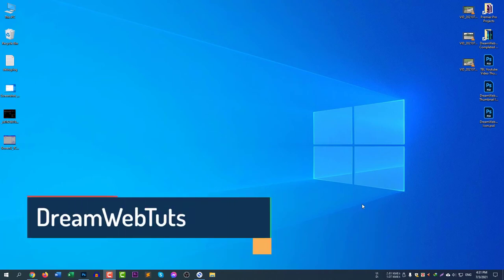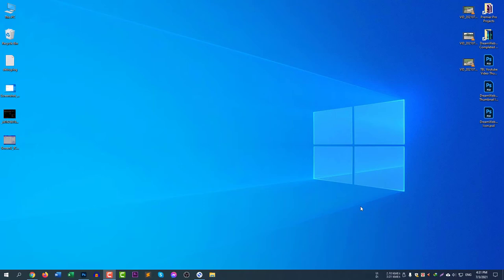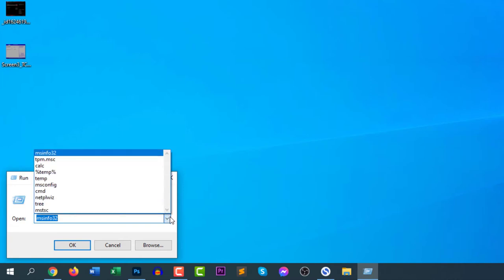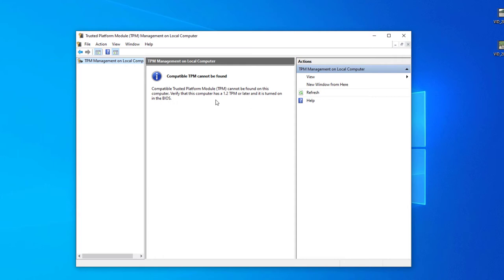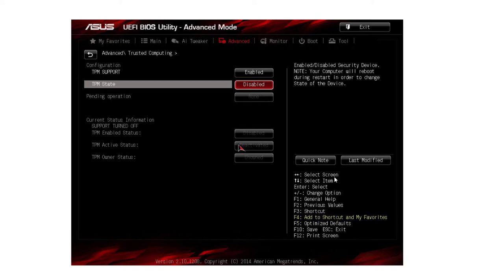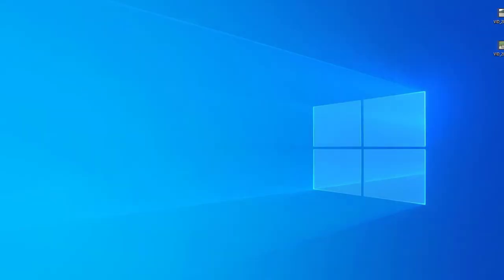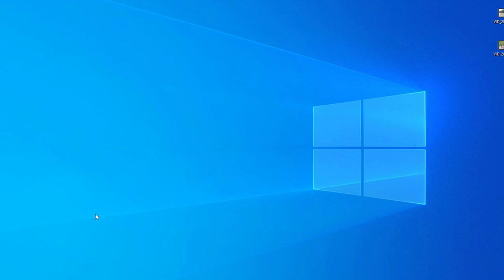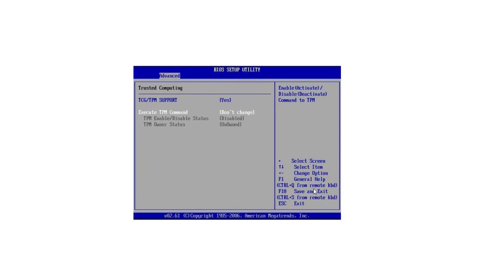Windows 11 TPM - How to Check and Fix TPM 2.0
Windows 11 needs TPM enabled to install. If you want to check and fix this tpm problem, continue watching the video. TPM  is a security chip in motherboard which is disabled by default. You need to enable it by going to the security panel of your bios and then go to advanced settings.

I hope after watching this video, you will be able to check TPM and fix tpm issue in your Windows 10.